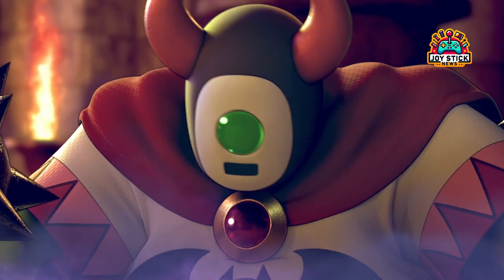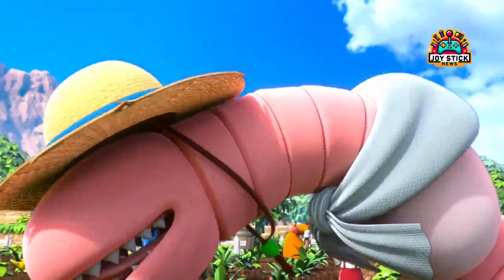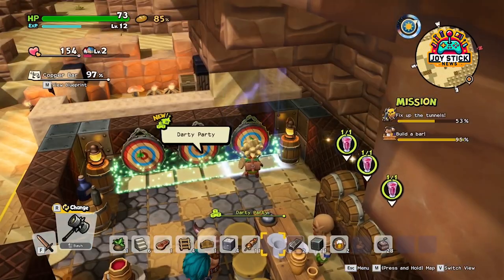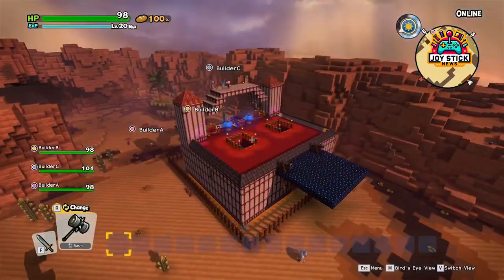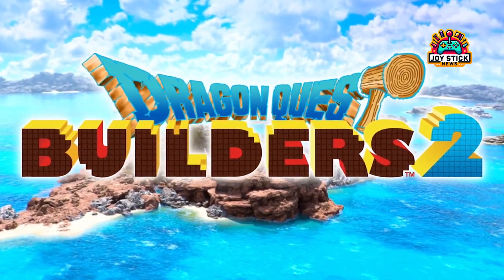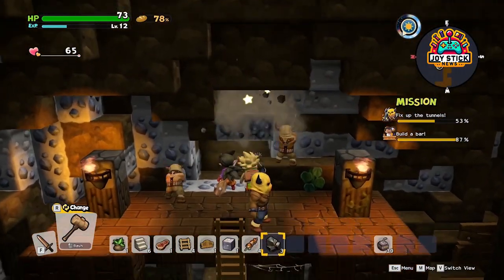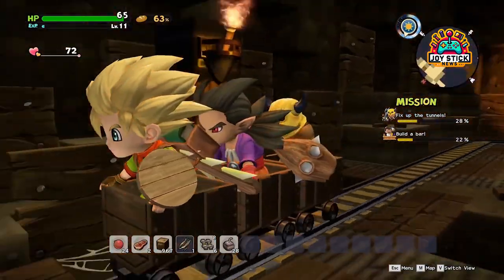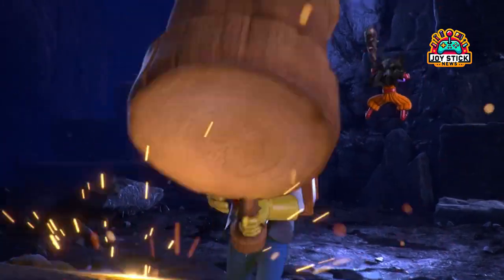🔥 Dragon Quest Builders Hits PC! Build Your Dream RPG World 🌍✨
Builders & RPG fans, gear up! 'Dragon Quest Builders' lands on PC Feb 13th – it's your turn to craft, battle, and explore in a massive RPG world. From pixel swords to epic forts, see why this game’s got everyone buzzing and what it means for the future of the series. Dive in NOW for the full scoop!

chapters:
0:00 into
0:45 A New Frontier for Dragon Quest Builders
1:14 Why This Release Matters
1:42 Exploration Meets Creativity
2:12 What to Expect from the PC Version